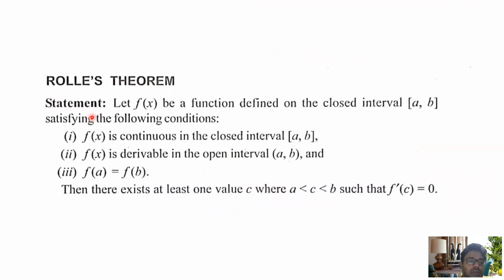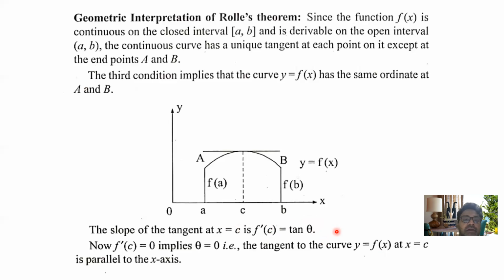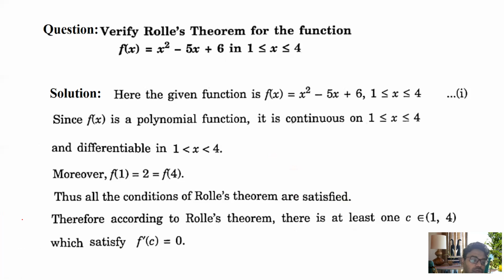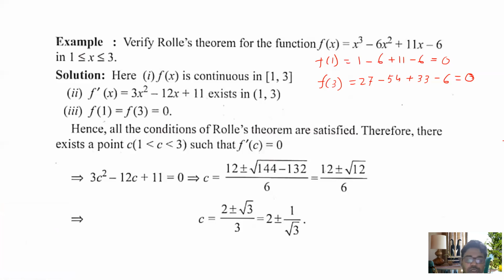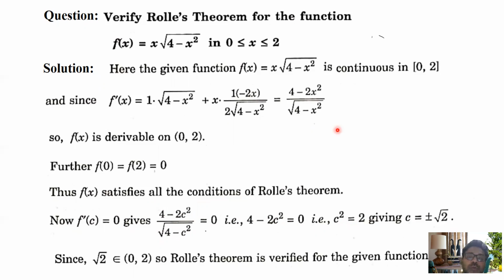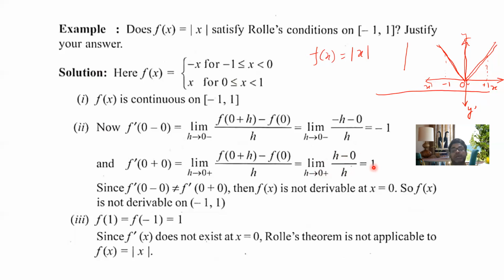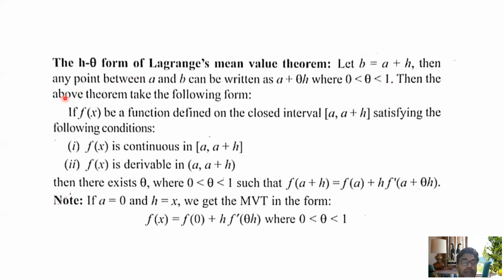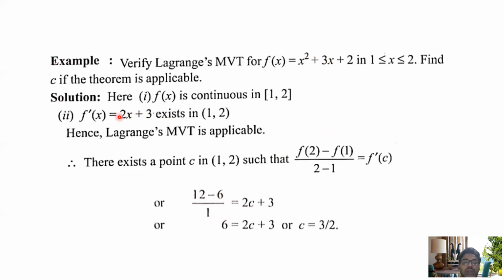BSM-101 AEC 2 7 5493 Lecture 1 Module No 2 MVT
"Module-2 Calculus (Differentiation): Rolle’s Theorem, Mean value theorems, Taylor’s and Maclaurin’s theorems with remainders; Indeterminate forms and L'Hospital's rule; Maxima and minima"